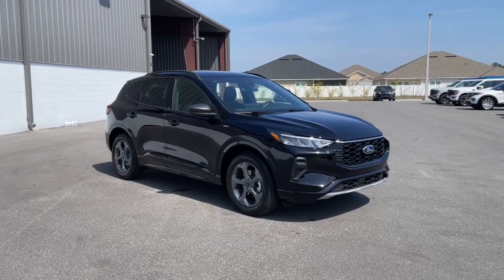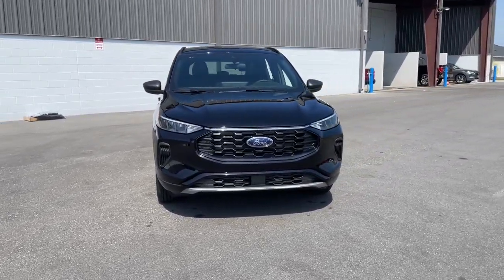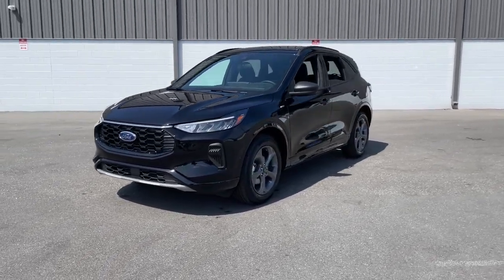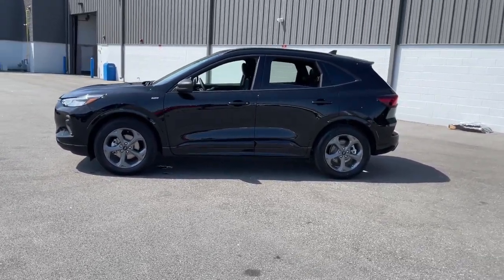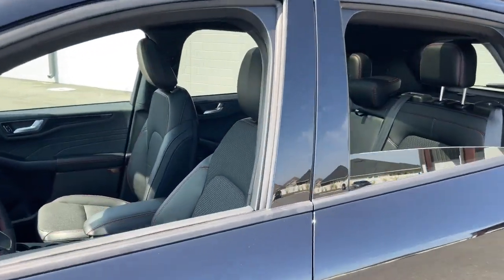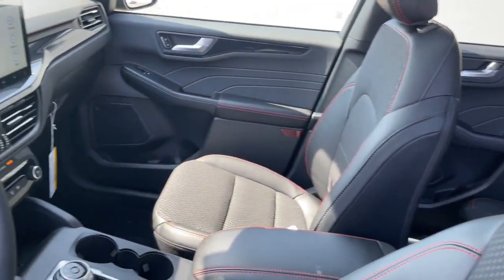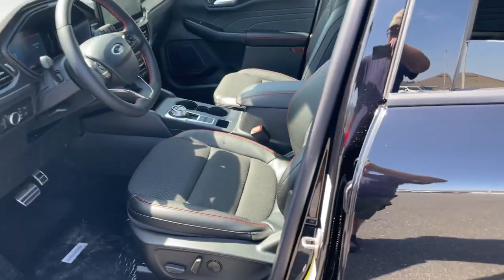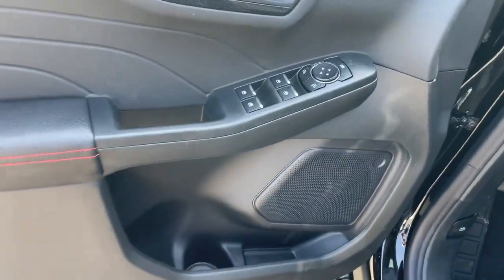2024 Ford Escape Jacksonville, Orange Park, Gainesville, Ocala, Kingsland GA RUA59267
Agate Black Metallic New 2024 Ford Escape ST-Line available in Kingsland, Georgia at Murray Ford of Kingsland. Servicing the Jacksonville, Orange Park, Gainesville, Ocala, Lake City, FL area.

15 YEAR/ 150000 CERTIFIED NATIONWIDE WARRANTY COMPLIMENTARY WITH PURCHASE.brbrFactory MSRP: $35905 Agate Black Metallic 2024 Ford Escape ST-Line $2000 off MSRP! 27/34 City/Highway MPGbrbrCold Weather Package (Heated Front Row Seats Heated Sideview Mirrors Heated Steering Wheel and Remote starter system) Equipment Group 300A Tech Pack #1 (Adaptive Cruise Control w/Stop-and-Go Connected Navigation Ford Co-Pilot360 Assist+ Rear Parking Sensor Rear-View Camera Speed Sign Recognition and SYNC 4 w/Enhanced Voice Recognition) 3.81 Axle Ratio 4-Wheel Disc Brakes 6 Speakers ABS brakes Air Conditioning Alloy wheels AM/FM radio: SiriusXM AM/FM Stereo Auto High-beam Headlights Automatic temperature control Black Roof-Rack Side Rails Brake assist Bumpers: body-color Compass Delay-off headlights Driver door bin Driver vanity mirror Dual front impact airbags Dual front side impact airbags Easy Access Cargo Shade Electronic Stability Control Emergency communication system: SYNC 4 911 Assist Exterior Parking Camera Rear FordPass Connect Four wheel independent suspension Front & Rear Floor Liners w/Carpet Mats Front anti-roll bar Front Bucket Seats Front Center Armrest Front dual zone A/C Front License Plate Bracket Front reading lights Fully automatic headlights Illuminated entry Knee airbag Low tire pressure warning Occupant sensing airbag Outside temperature display Overhead airbag Overhead console Panic alarm Panoramic Vista Roof Passenger door bin Passenger vanity mirror Power door mirrors Power driver seat Power Liftgate Power steering Power windows Radio data system Rear anti-roll bar Rear reading lights Rear seat center armrest Rear window defroster Rear window wiper Remote keyless entry Roof rack: rails only Speed control Speed-sensing steering Speed-Sensitive Wipers Split folding rear seat Spoiler Sport steering wheel Steering wheel mounted audio controls SYNC 4 Tachometer Telescoping steering wheel Tilt steering wheel Traction control Trip computer Variably intermittent wipers Vinyl/Cloth Front Sport Contour Bucket Seats and Wheels: 18 Rock Metallic Painted Aluminum All vehicles will have a $899.00 dealer fee added to the total sale price (excludes AZD and X plan customers). Taxes tag and title fees will be added to all vehicles in accordance with state laws of customers registering address.